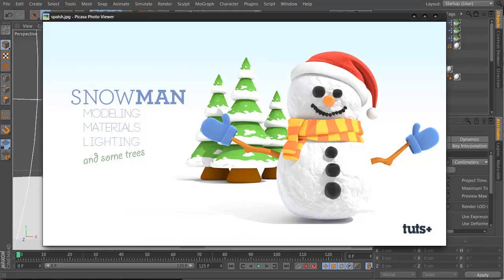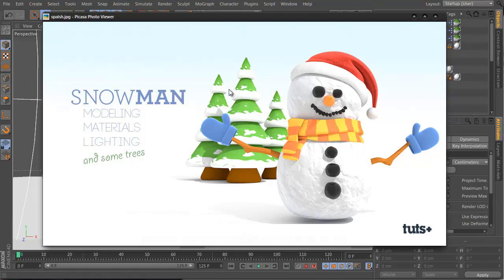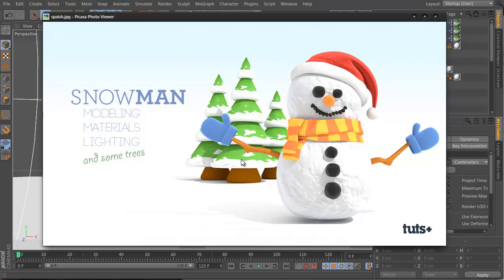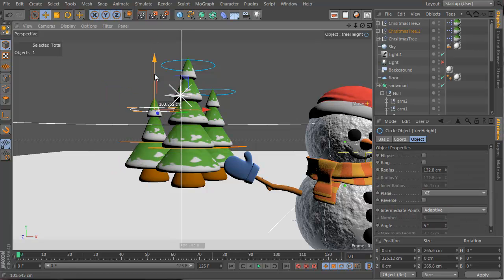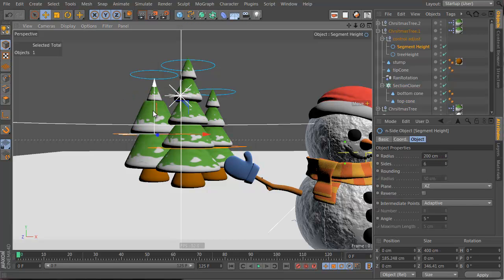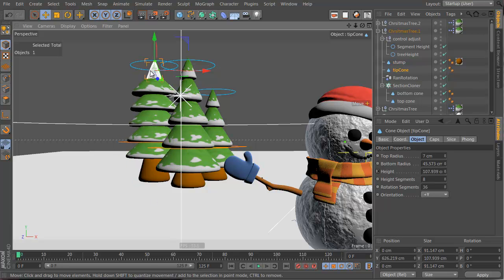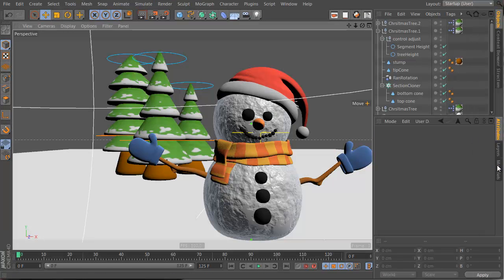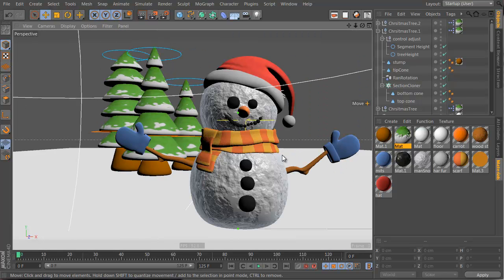Tutorial Intro: Create a Stylized Snowman and Xpresso Driven Trees in Cinema 4D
In this tutorial we will create a stylized snowman and some Xpresso based Christmas trees, It'll be fun. We'll go over the modeling of the snowman, some basic sculpting for the scarf and the hat (pre C4D R14 tools). Cover setting up materials with layers and some other cool stuff. Then we'll set up the lighting and finally, make some customizable Xpresso Christmas trees to add in the background. Hope you enjoy it!